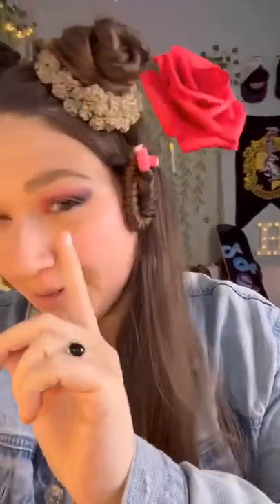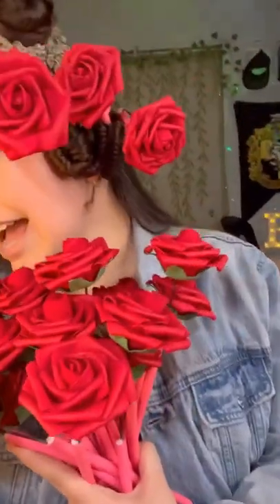Curling my hair with roses for Valentine’s Day! longhair valentinesday ￼